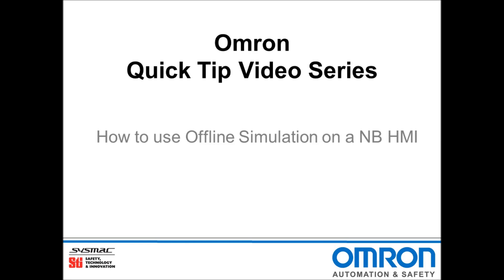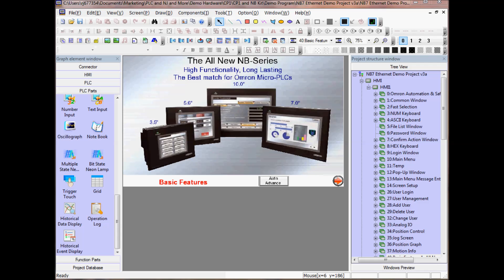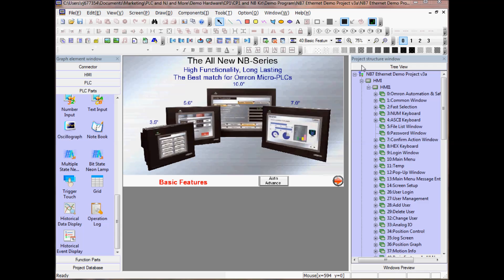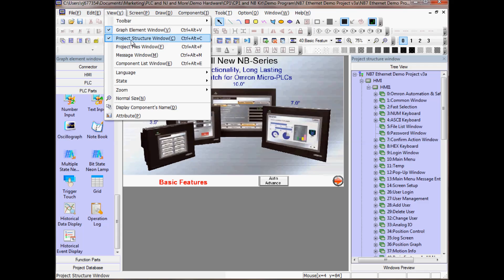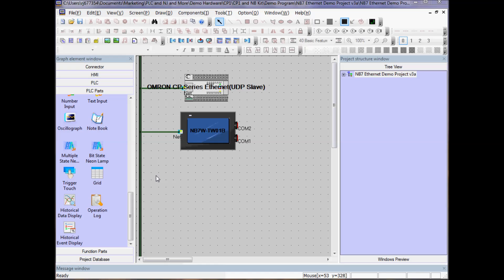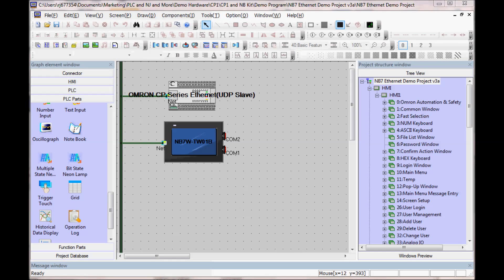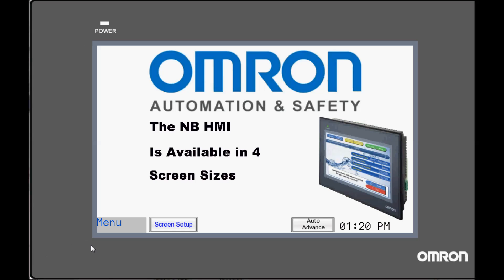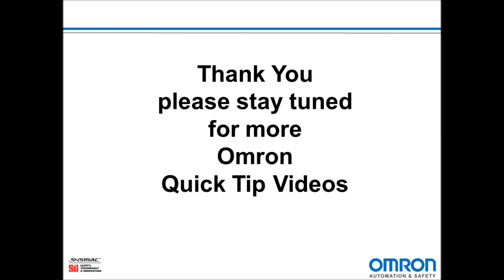NB-Designer Offline Simulation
Omron Quick Tip - Offline Simulation demonstration which uses the PC as a virtual HMI and allows for previewing and testing the screen data